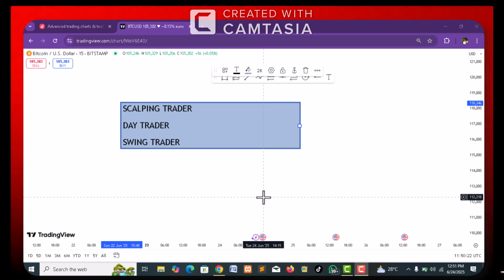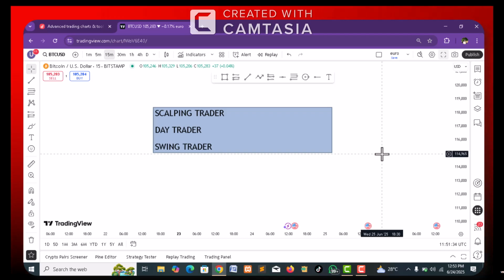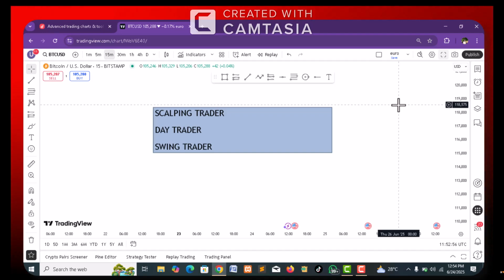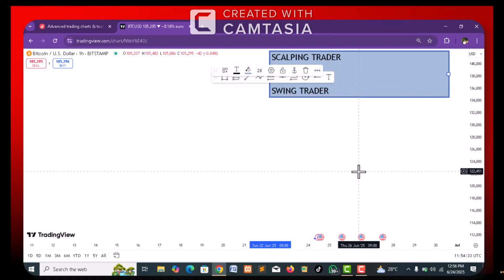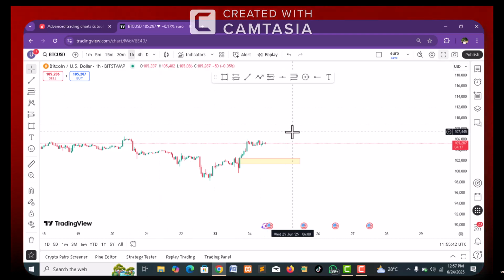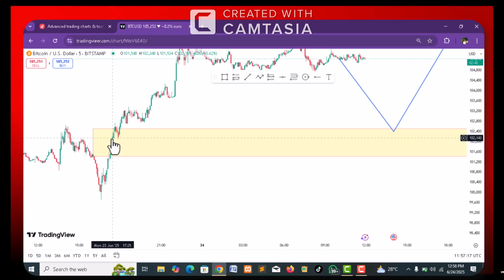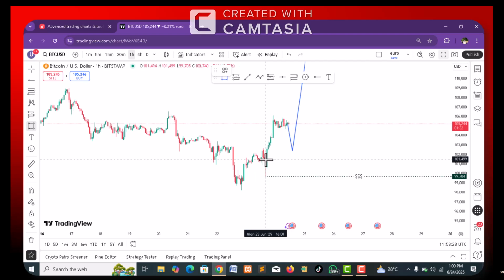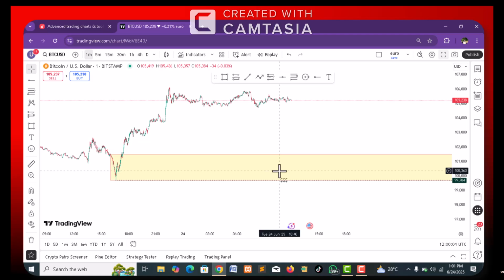TOP DOWN ANALYSIS video 1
how different traders analyze their charts